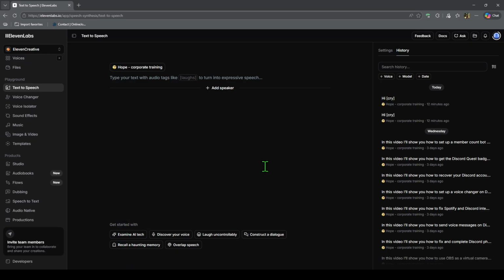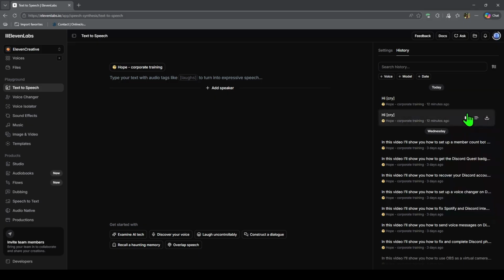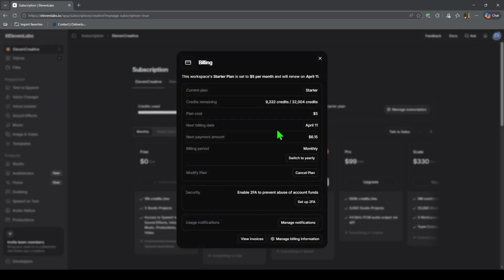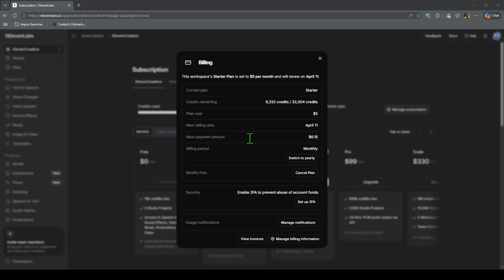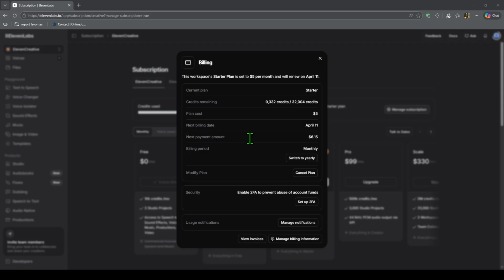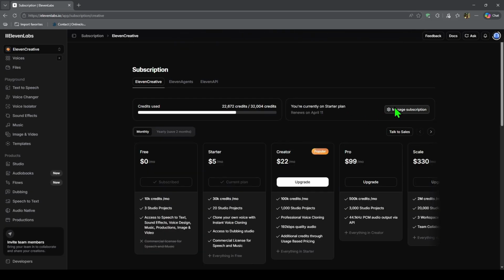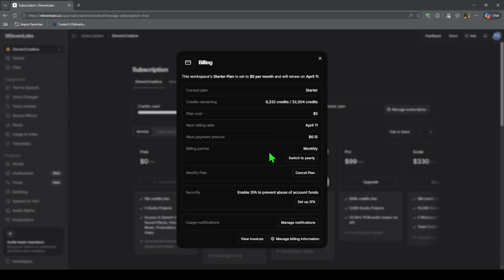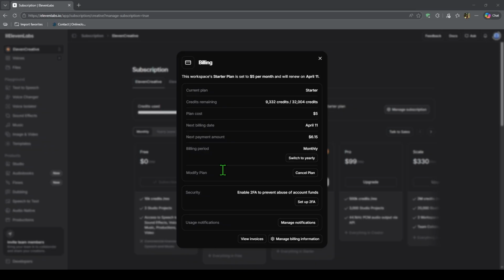Como cancelar a assinatura do ElevenLabs [Guia completo 2026]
Neste vídeo, mostrarei passo a passo como cancelar sua assinatura do ElevenLabs. Você aprenderá onde encontrar a opção de cancelamento e o que acontece depois de desativar a renovação.

Este tutorial do ElevenLabs abordará:
✅ Como cancelar sua assinatura do ElevenLabs
✅ Onde encontrar as configurações de assinatura
✅ Como acessar "Gerenciar assinatura"
✅ O que acontece depois de cancelar seu plano
✅ Quando o cancelamento entra em vigor
✅ Por que você ainda tem acesso após o cancelamento
✅ Diferença entre cancelar e fazer downgrade
✅ Como funcionam as assinaturas da App Store e do Google Play
✅ Por que o momento é importante antes da renovação da cobrança
✅ Por que remover um cartão não é o mesmo que cancelar
✅ Perguntas e problemas comuns de cobrança

Ao final deste vídeo, você saberá como cancelar ou fazer downgrade do seu plano do ElevenLabs corretamente.

Se você está procurando como cancelar a assinatura do ElevenLabs, um tutorial de cobrança do ElevenLabs ou como interromper os pagamentos do ElevenLabs, este vídeo é para você. Sempre cancele antes da data de renovação para evitar a cobrança do próximo ciclo de faturamento.